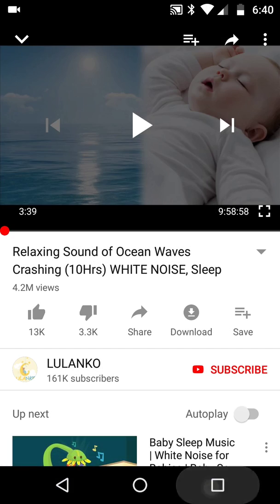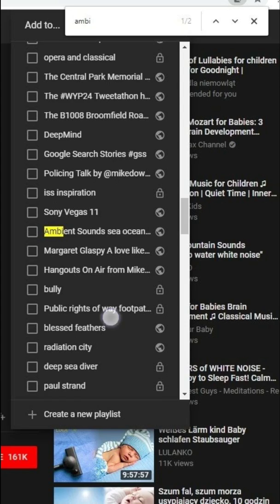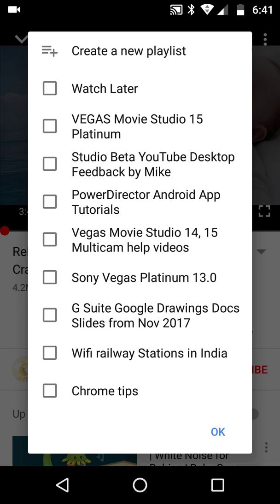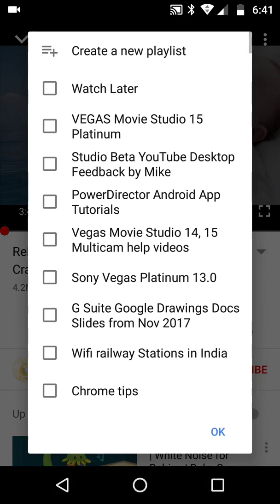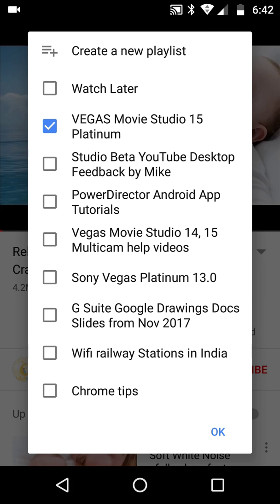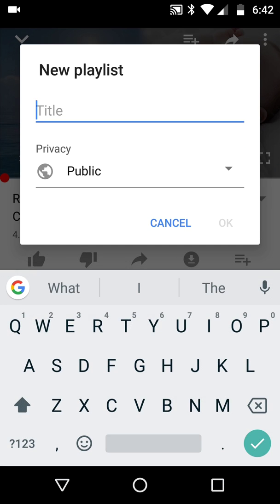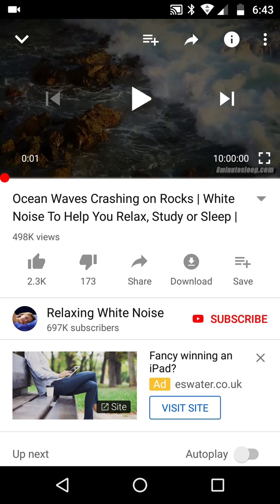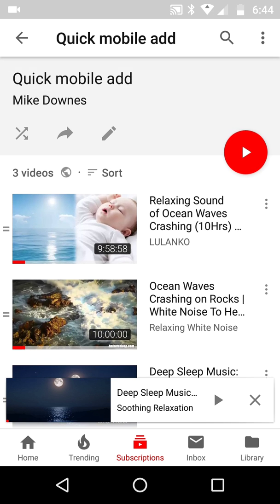An Easy Way to Save Add a Video to Playlist on YouTube Android App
Look close in the details and you will find a 'tap' and a 'long tap' to Save a video and Add video to a playlist. Tap is sticky which means it has a memory of what you did last.

As I see and think about new things, then you do too, in this case on the YouTube Android App version 13.29.53